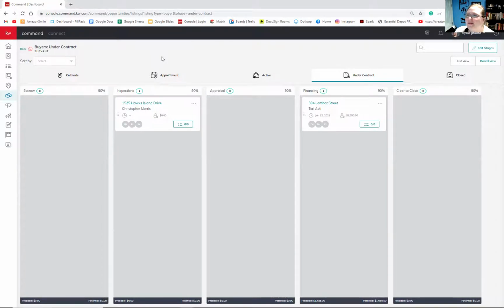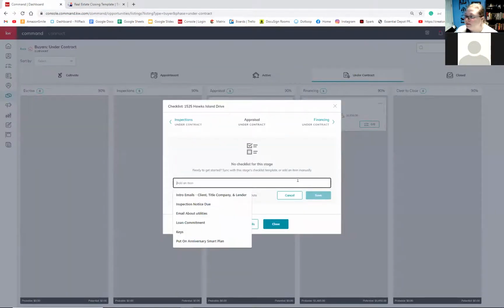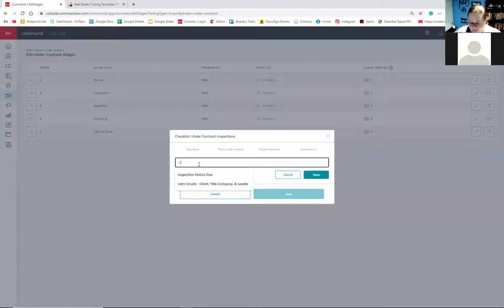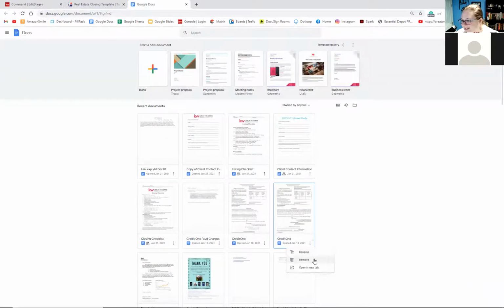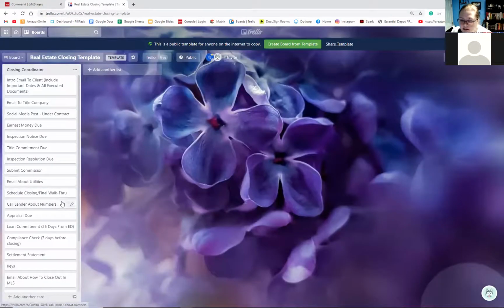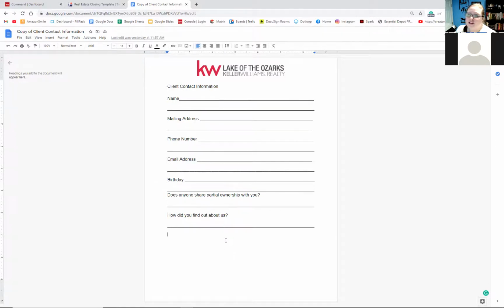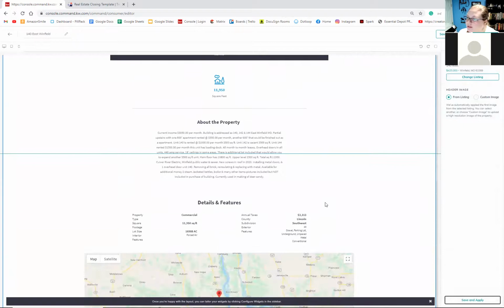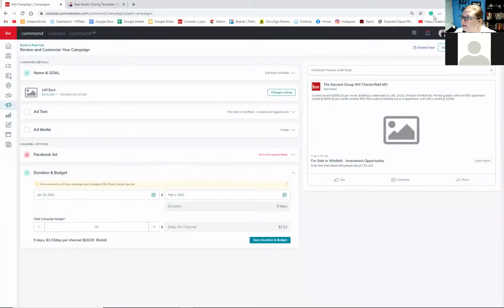Checklists and Ads In Command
Join Elysse Jinkens for a walk-through of her personal checklist and implementing those in Command. Also, take a look at landing pages and ads in Command.